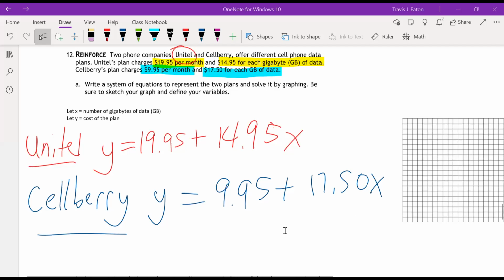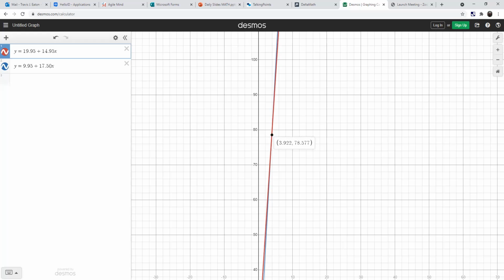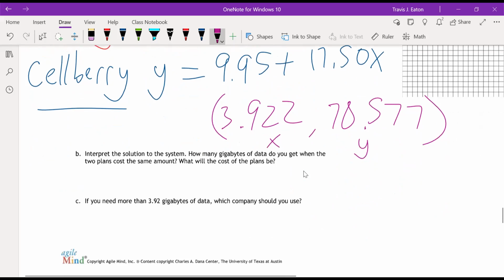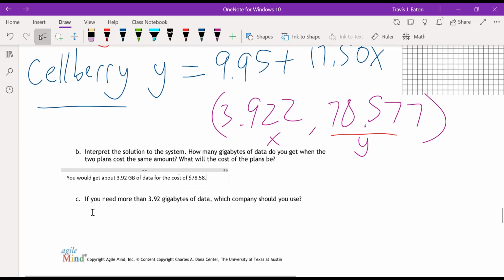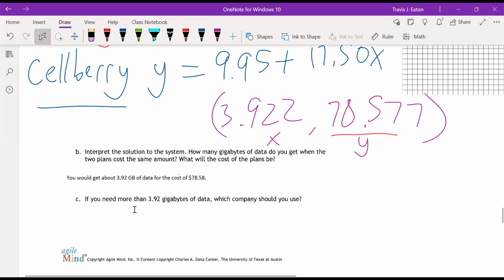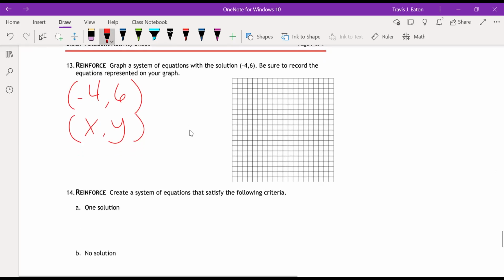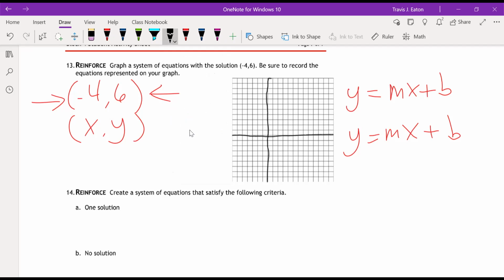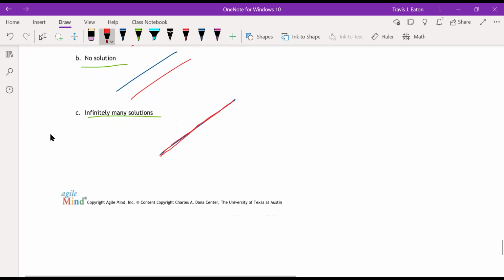Agile Mind G8 T12 B4 (last part)